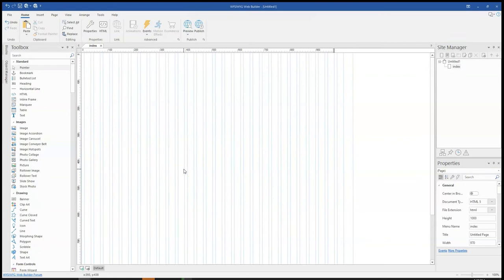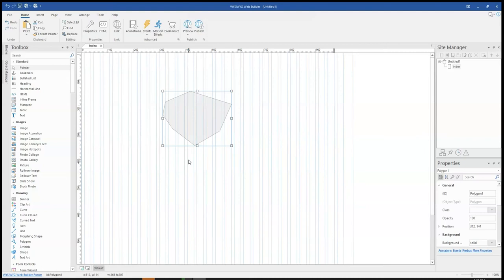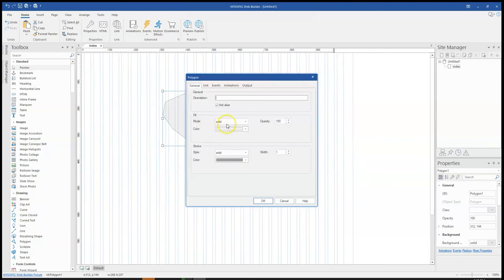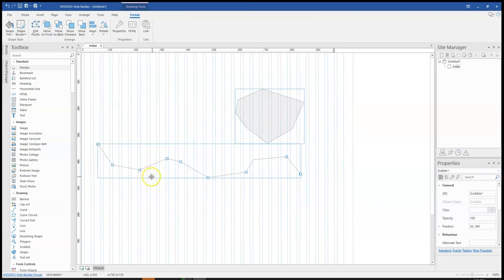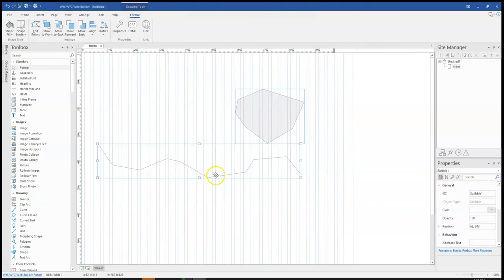Using the Polygon and the Scribble Tool in WYSIWYG Web Builder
As part of the tools that makes it easier to design sophisticated shapes in WYSIWYG Web Builder are the Scribble and the Polygon tool. In this tutorial, we will take a look at how to use the Polygon and the Scribble tool in WYISYWG Web Builder